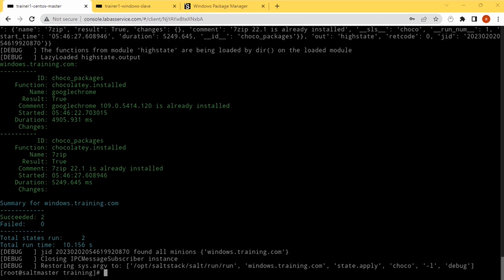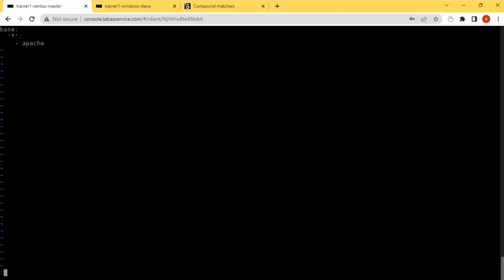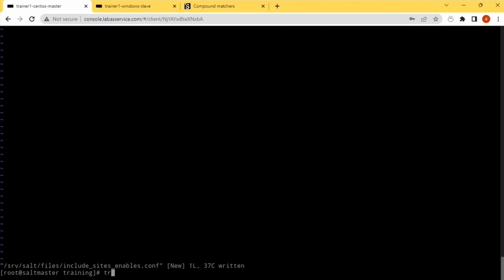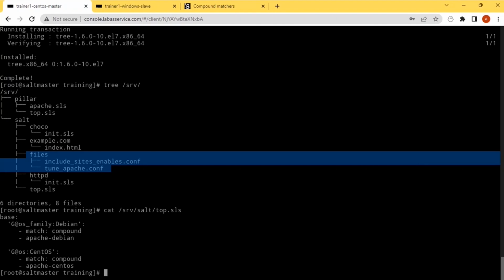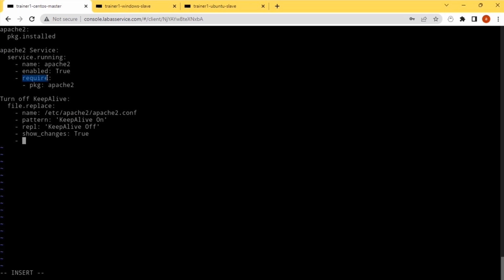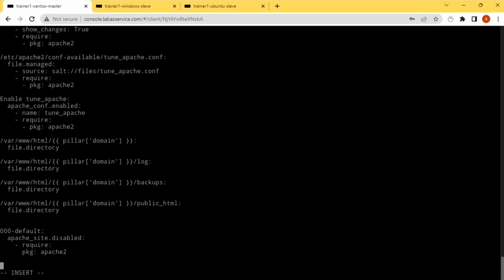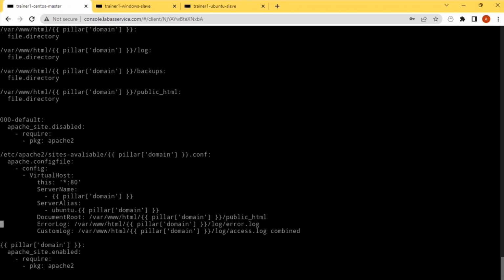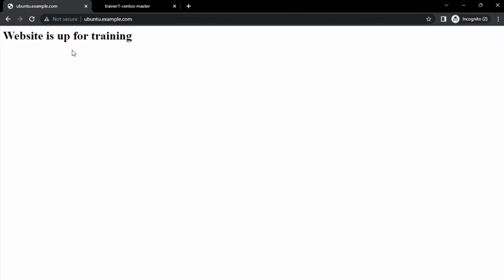Apache webserver installation on Ubuntu using saltstack state file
22. Apache webserver installation on Ubuntu using saltstack state file